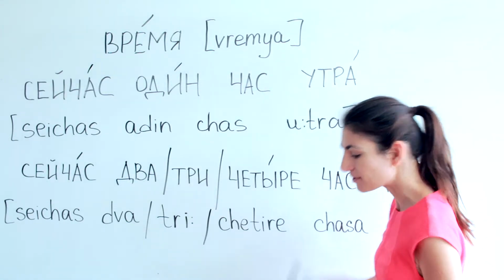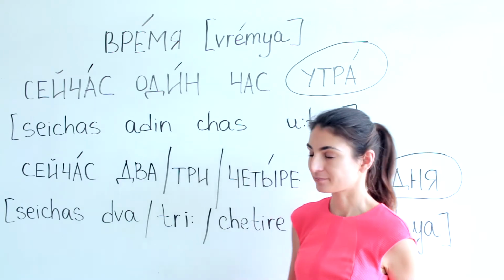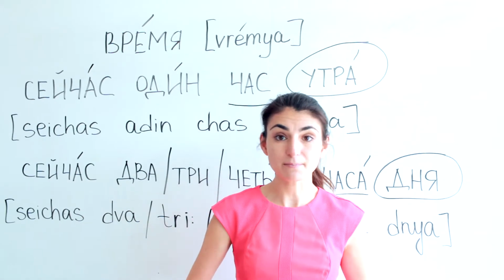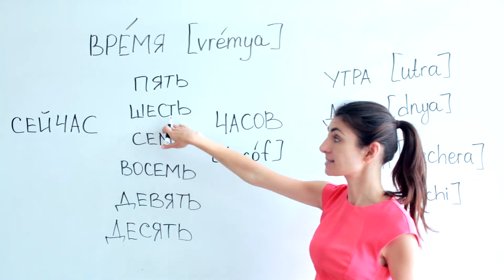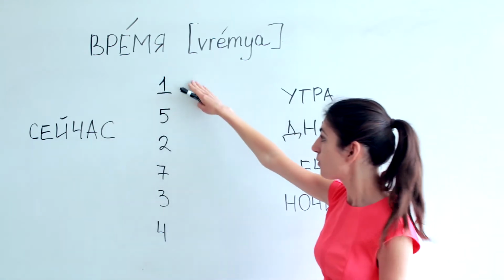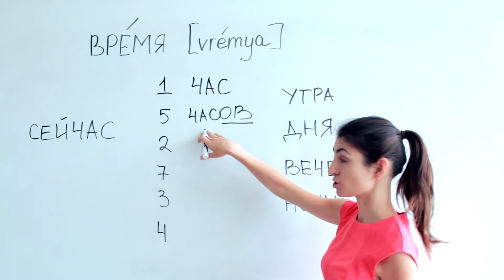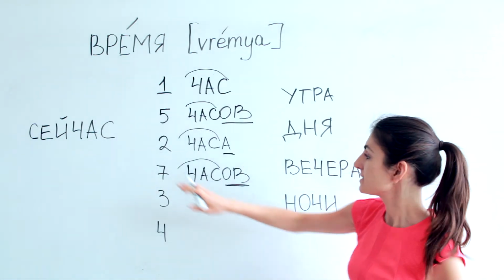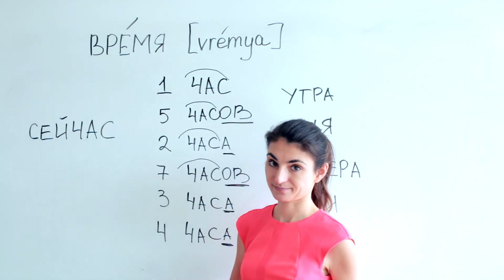32 Russian Lesson / Time / Learn Russian with Irina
if you want to get more practice then visit my